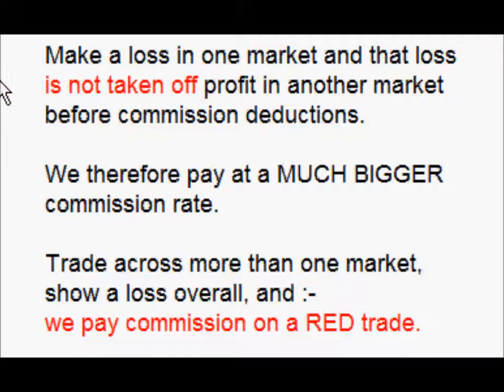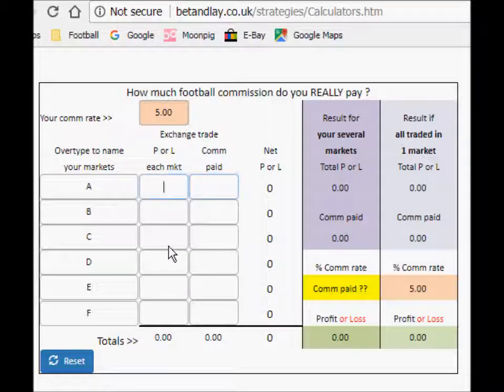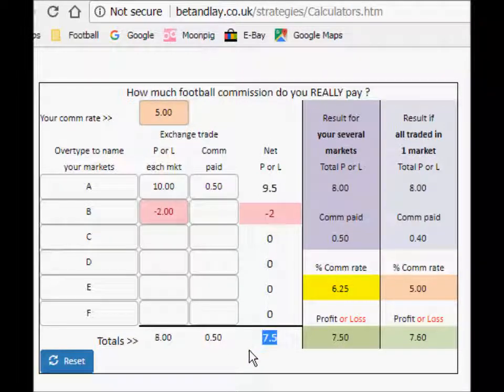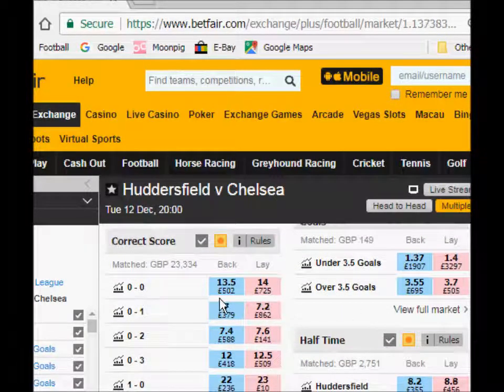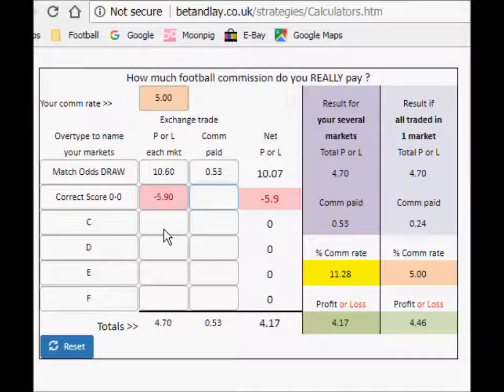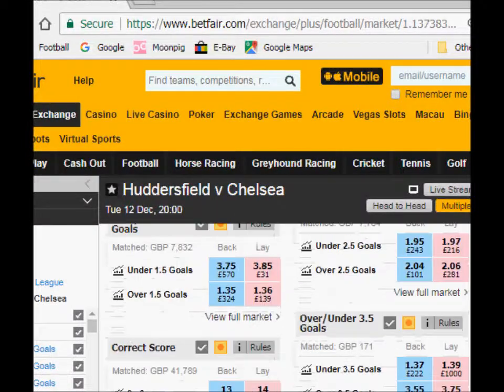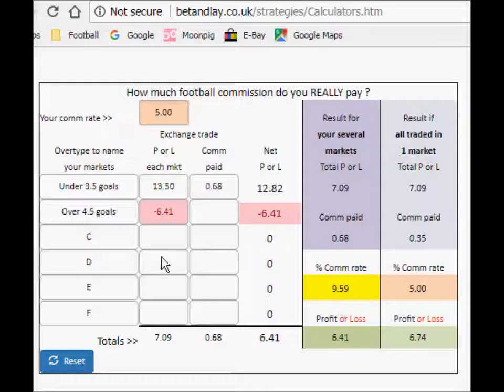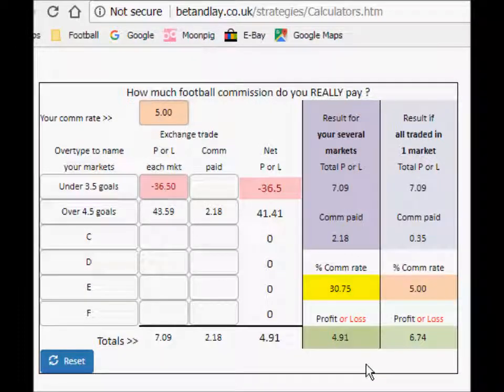How to work out your TRUE football betting exchange commission rate, from betandlay.co.uk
Think your maximum betting exchange commission rate is 5% ??

If you trade football using more than one market, you WILL be paying more than 5% in commission. . . . . . maybe A LOT MORE.